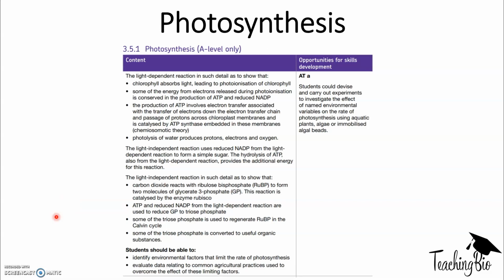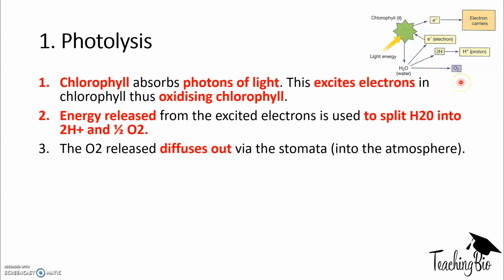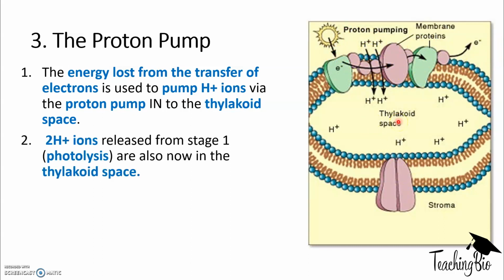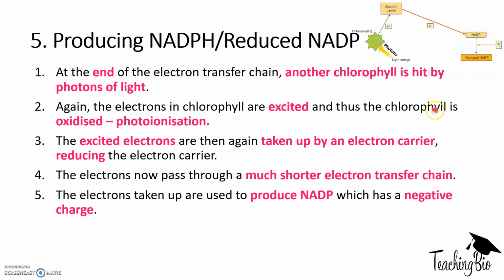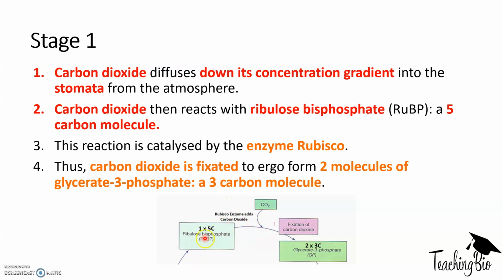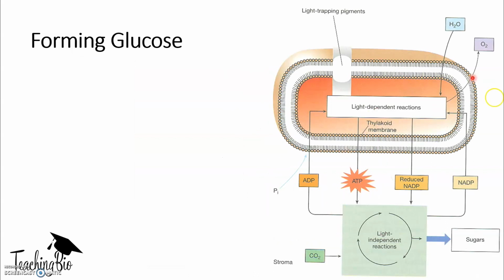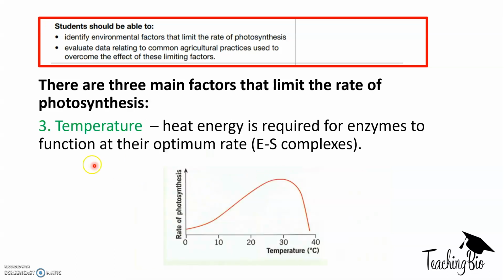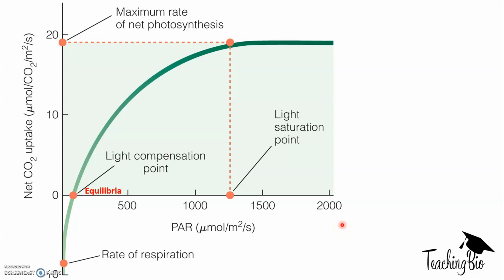AQA A LEVEL BIOLOGY PHOTOSYNTHESIS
The whole of Photosynthesis in under 15 mins - designed for the AQA specification but can be applied to other specifications too!